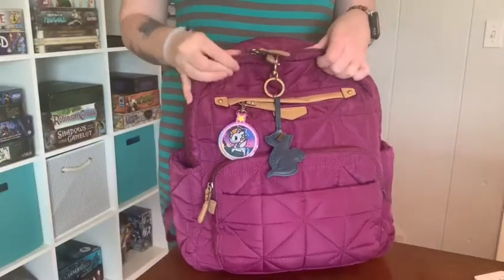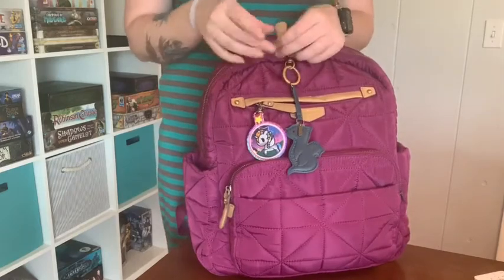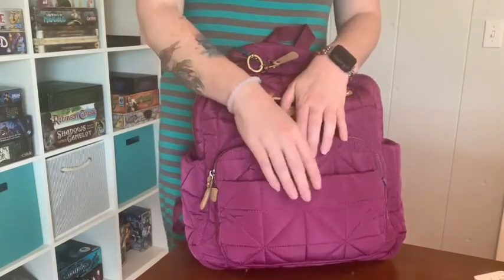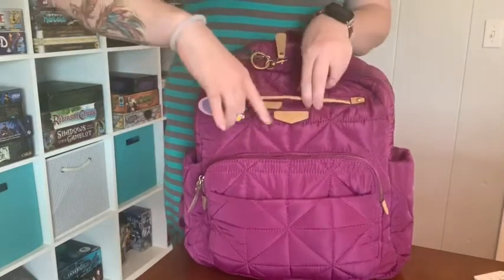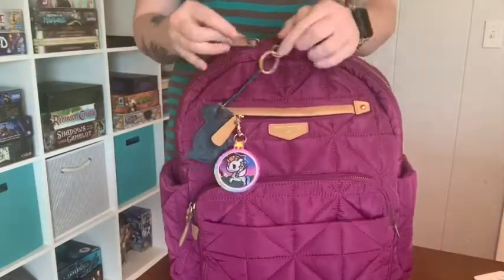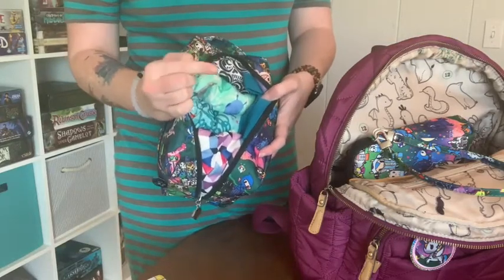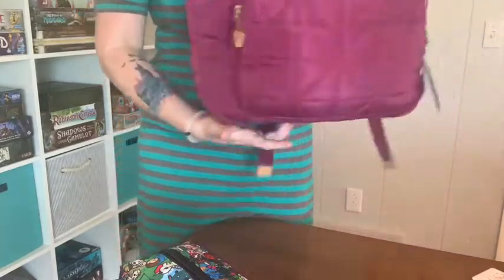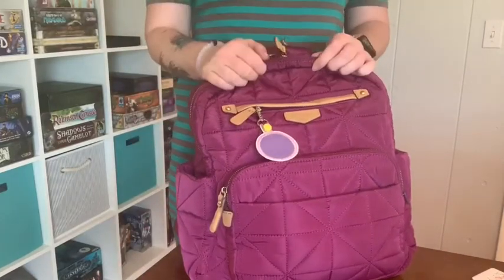Twelvelittle Companion 1.0 Packing Video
I recently purchased my first Twelvelittle bag. In this video I’ll show how I pack it using JuJuBe pieces for a cloth diapered toddler.